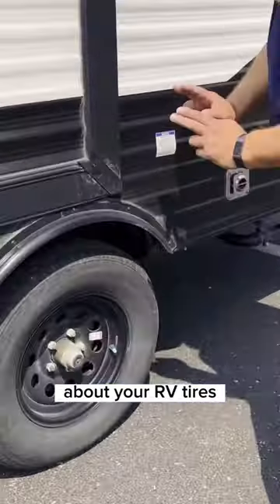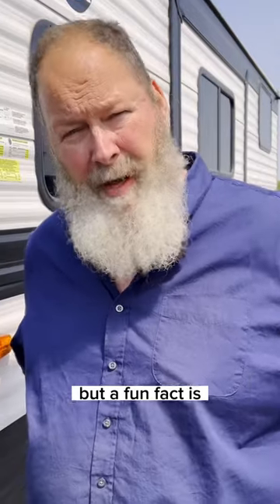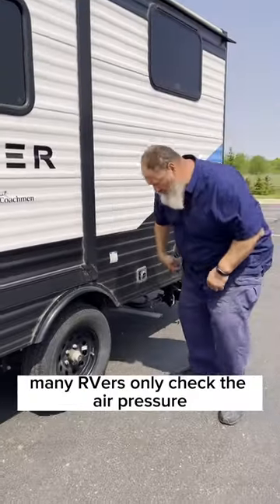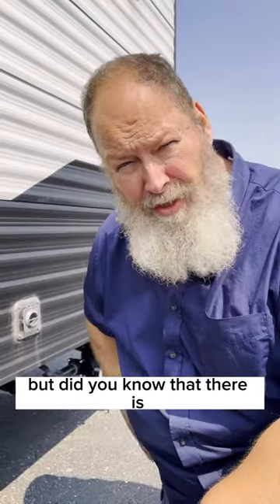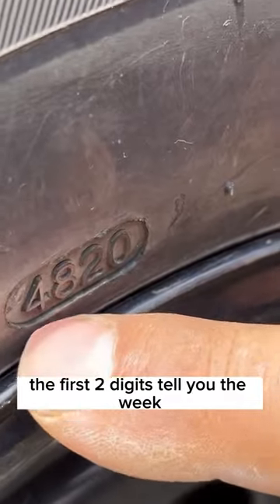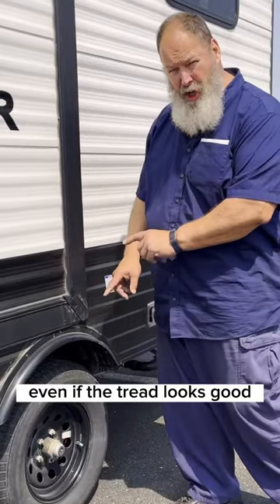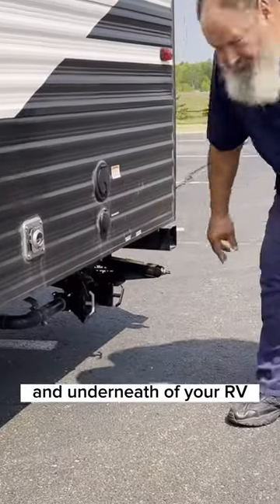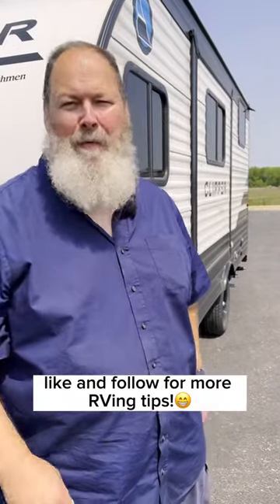Did YOU know this about RV tires?!🛞😳